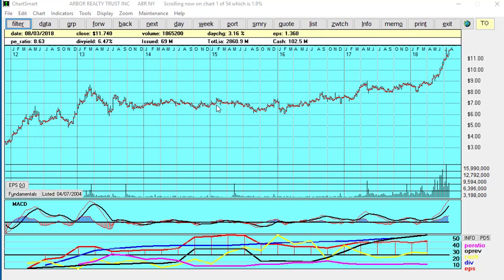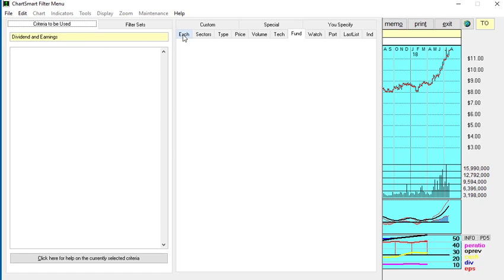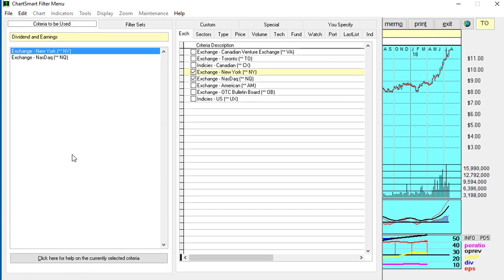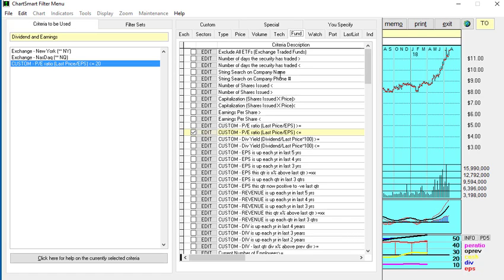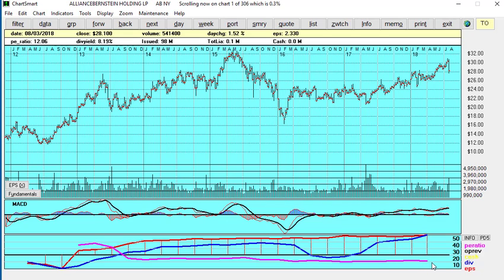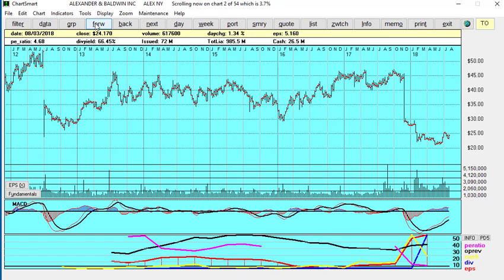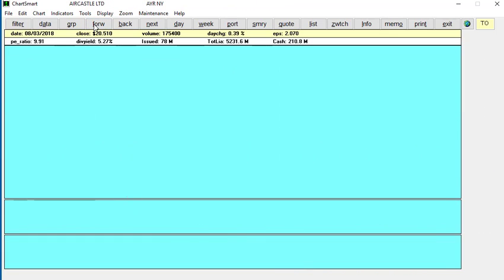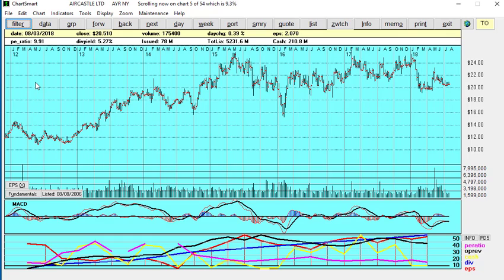Chartsmart - Screening for High EPS and Dividend Growth companies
This Chartsmart video shows how to use Chartsmart Stock Screening and Charting Software to find stocks on the NY and NQ exchanges that exhibit low PE ratios and high dividend growth.  It is a good introductory video to show how simple Chartsmart screens are to do.  and take your free no-obligation 30 day trial.